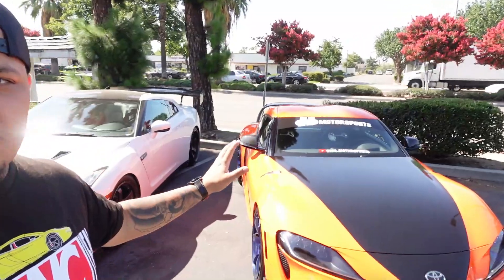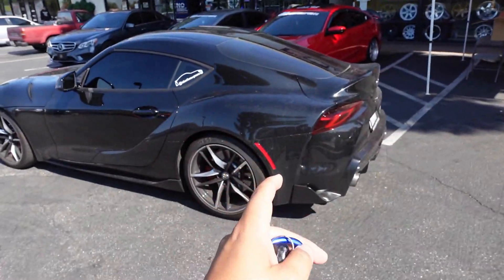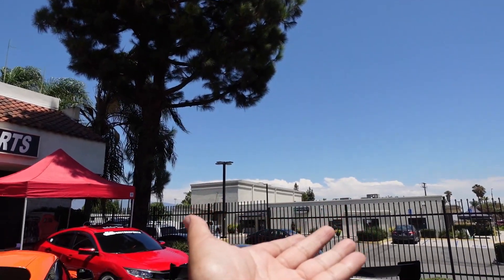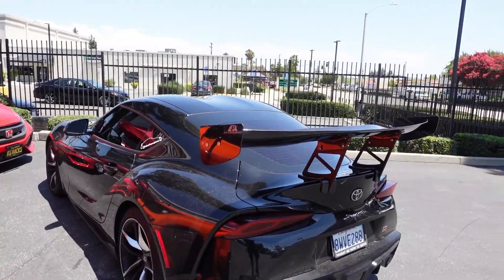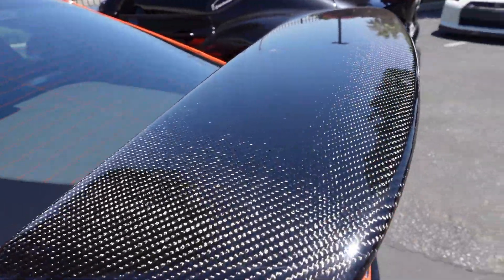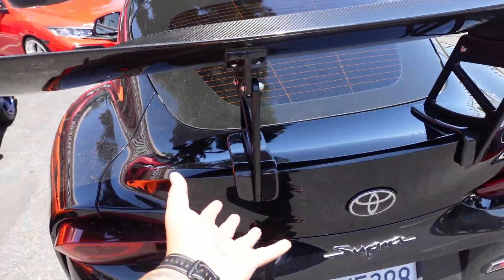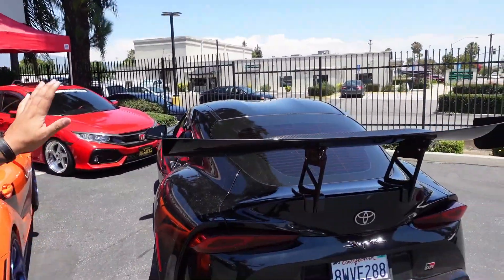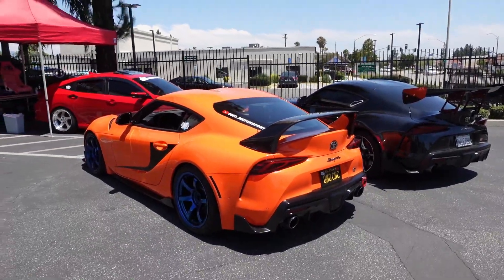Seibon VS APR Spoiler 2020 Toyota Supra which would u pick ?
🔥WE FINANCE all parts! ⚊⚊⚊⚊⚊⚊⚊⚊⚊⚊⚊⚊
💸WE FINANCE
Can be ordered online just message us so we can add to site for quick & easy payment
Direct Shipping to your door or pick up from Store ⚋⚋⚋⚋⚋⚋⚋⚋⚋⚋⚋